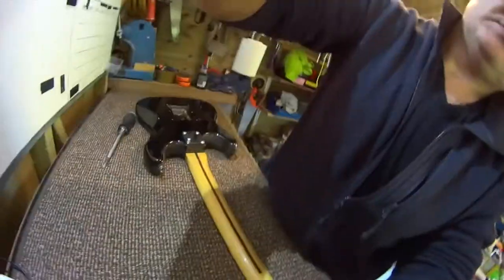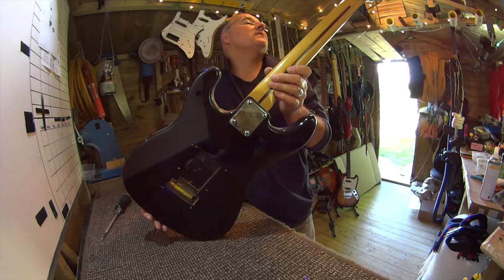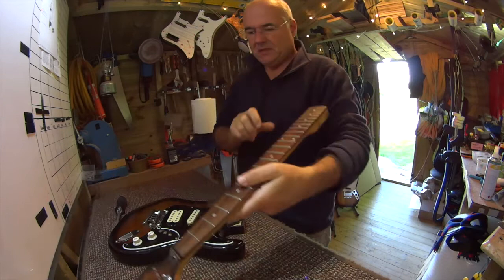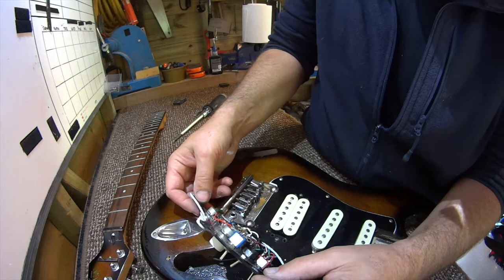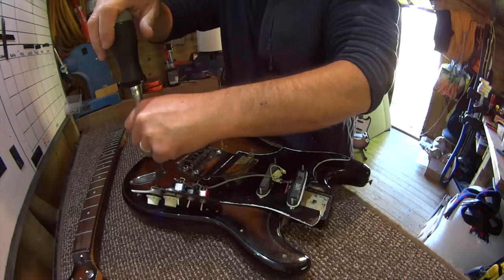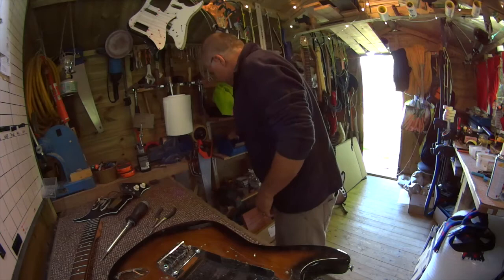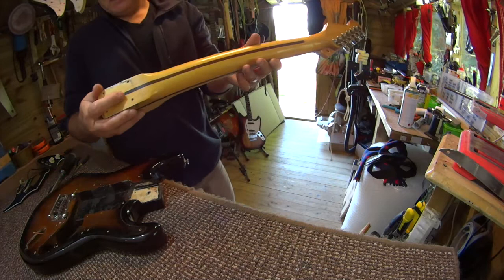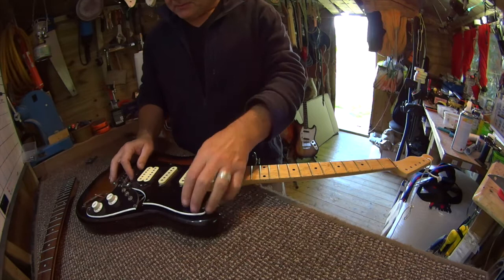Under the hood of Graham's 'Brown Special'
This video segment shows me taking a look under the hood of the late Graham’s ‘Brown Special’ strat (the name I gave it because of its Brian May-like switching arrangement).

Graham was a local chap who I never knew but whose guitar experiments I bought as a job lot after his death from lung cancer. Some of them were completely bizarre and some downright ugly but his ability to make them play  -and play really well – came through on each of them. I got to know his thinking through his guitars. This one, a strat-style guitar, was the one I earmarked early on as worth working on and selling – so that his guitars can live on.
Ian Mc bought this one from me and is currently enjoying the weird and wonderful tone possibilities it allows. There are so many great little touches that Graham gave these guitars that it’s impossible to play them without him coming to mind. That’s how it should be ☺

Currently, I have a couple of his other guitars hanging on my walls that I play (a Westone Spectrum and a strange little thing with a Teisco pickup and a short-scale maple neck) and others have gone to new homes. A sort-of-Squier affinity has gone to a neighbour’s teenager and the legendary ‘Gremlin’ (a nightmarish, upside-down, inside-out SG) has gone to a friend’s son to mess around on.

This video is a brief glimpse of the ‘Brown Special’ being checked over, re-soldered where necessary and made ready for sale.